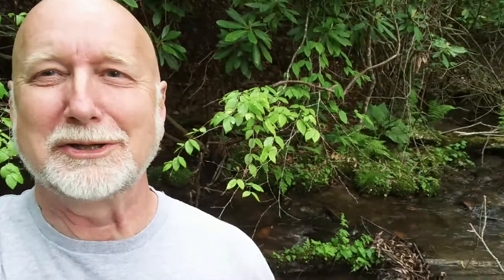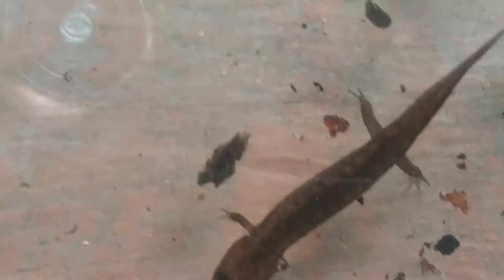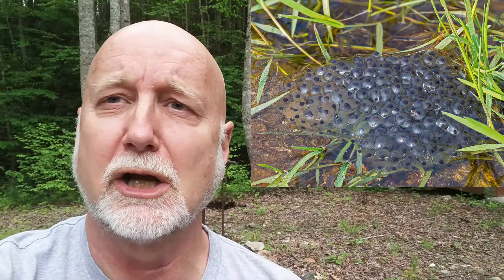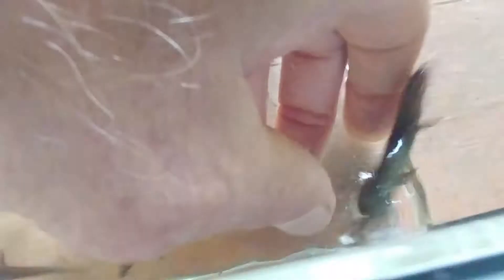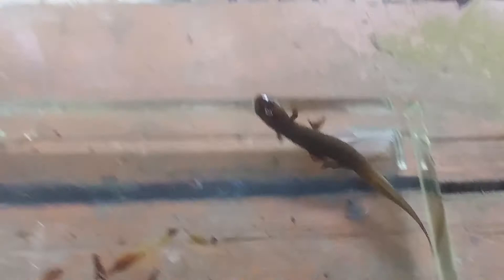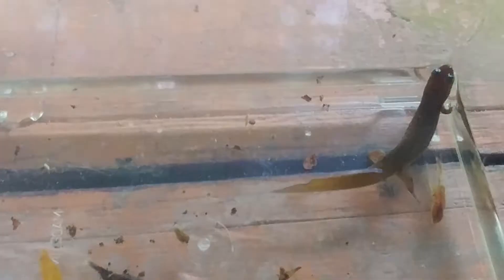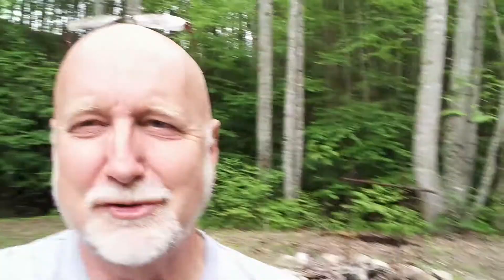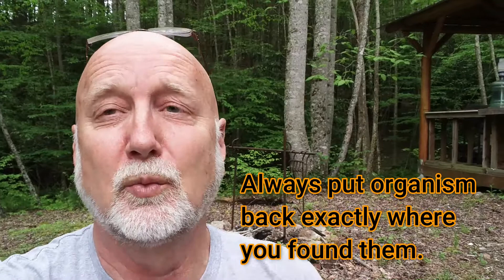How to find, identify and learn about SALAMANDERS! Featuring: Lungless Black-bellied Salamanders!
Taking place stream-side I show Black-bellied salamanders-up close, along with being sure the distinction is made between reptiles and amphibians, salamanders and lizards with some comparing and contrasting.  The life cycle of Black-bellied (Desmognathus quadramaculatus) Salamanders is discussed and gill-larva along with gill-less and actually lungless adults are zoomed in on!  The difficulty in identifying salamander species is described and how herpetologists take photos for identifying and taxonomic purposes is discussed.  The number of species of salamanders in the Appalachians is highlighted and where you can find salamanders is described.
A great web site for identificaion is